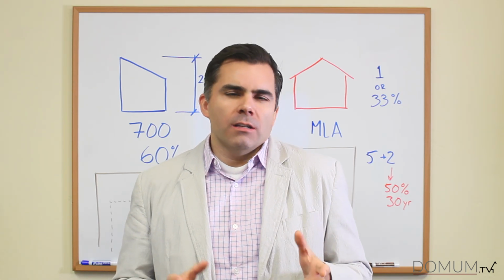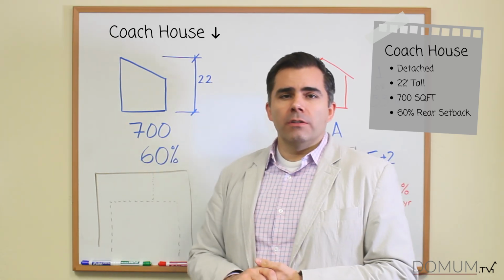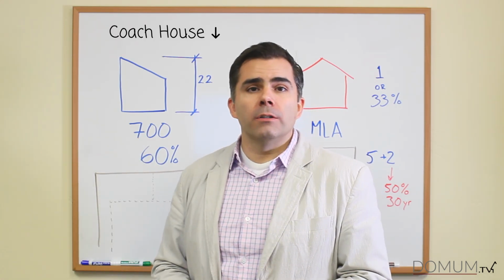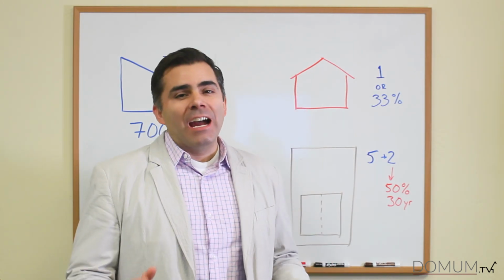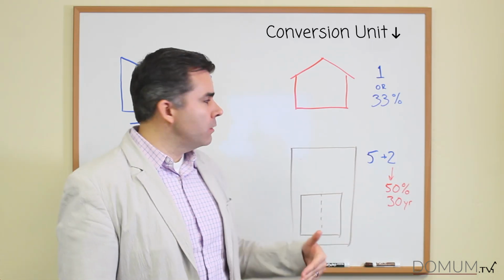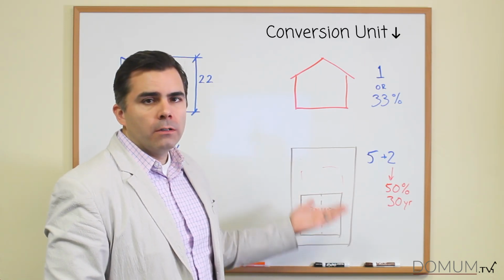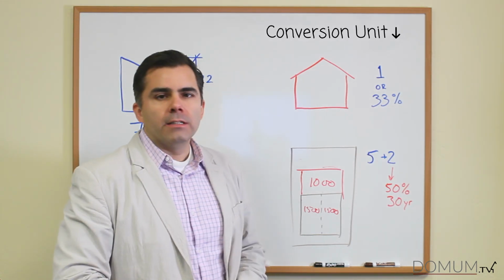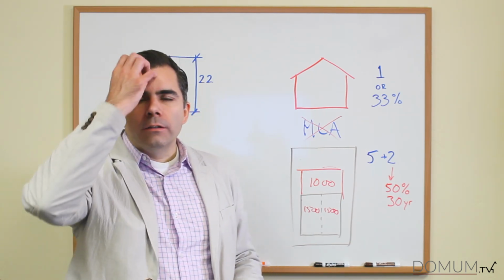Coach House vs Conversion Units Ordinance in CHICAGO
Today Tim Alatorre, Principal Architect of Domum will explain the difference between a Coach House and Conversion Unit with the new Ordinance being discussed in Chicago!

Chicago Mayor, Lori Lightfoot and her administration have introduced an Ordinance that would reverse the ban on Coach Houses and other types of Accessory Dwelling Units. The ordinance was formally introduced to the City Council and will be reviewed by the zoning and housing committees.

Currently, ADU’s, Coach Houses or any additional freestanding structure on a property cannot be used as a primary standalone residential units, without expensive zoning fees and restrictions. Since 1957 they have basically been outlawed due to the overhaul of zoning codes.

ADU’s are an innovative solution to Chicago’s growing housing challenge, unemployment rate, and economic uncertainty during the Covid-19 Pandemic. The goal is to create more affordable housing to provide financial stability for the community.

Our ADU Pre-Check™ Report contains site specific research for an analysis and feasibility of your project. We reach out to all associated jurisdictions to gather all the proper information on the project scope to identify hidden time frames, fees, or processes. Our team will provide schematic layout options and estimated architectural design costs for your review. Once we compile all of this information we will provide you with a report that clearly lays out our process, any potential restrictions that may occur, and your next steps. This report will determine whether or not to move forward, the time frame and process.

Have a question? Email our team at

Considering a project?  Download our project planning pack!